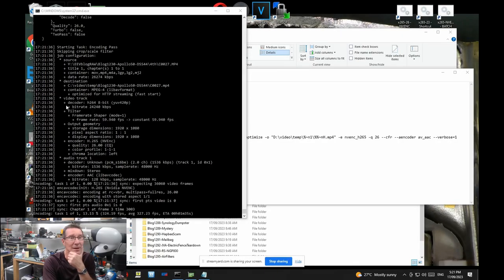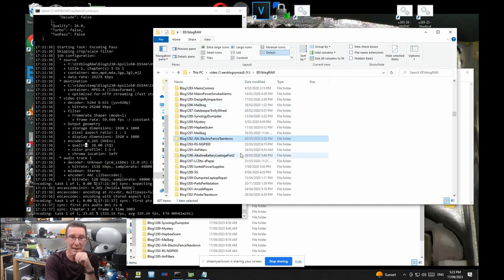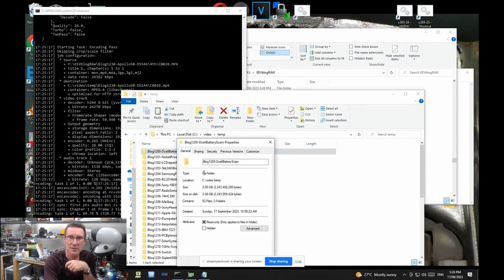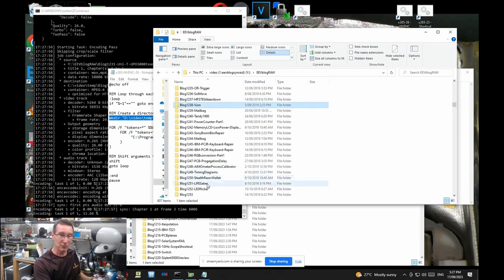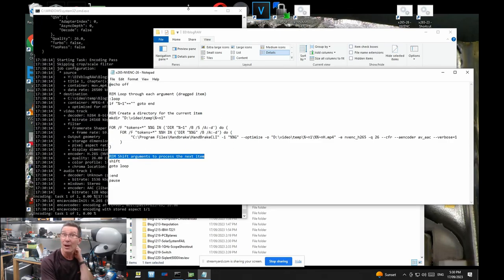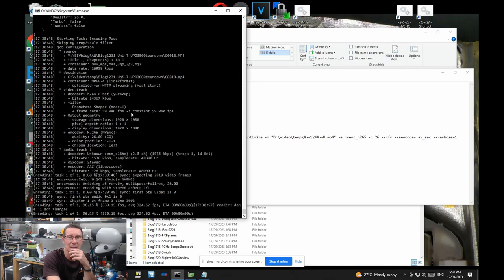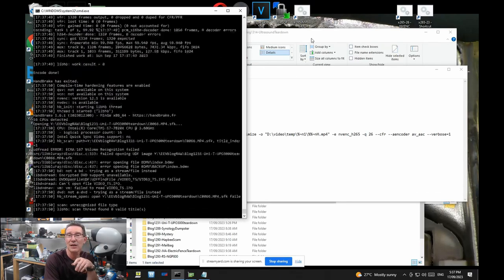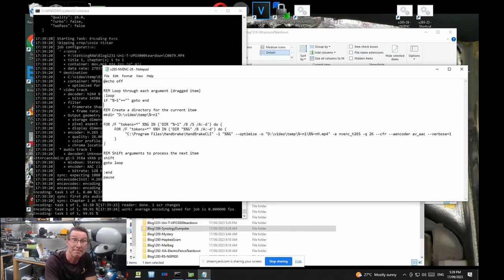My Automated Handbrake Video Conversion Batch File Script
How my automated Handbrake batch file works for transcoding all my original RAW video files using the RTX2060 GPU in H.265 format.
I'm using this to transcode 10's of thousands of raw camera video files.

CODE:
@echo off

REM Loop through each argument (dragged item)
:loop
if "%~1"=="" goto end

REM Create a directory for the current item
mkdir "D:\video\temp\%~n1"

FOR /F "tokens=*" %%G IN ('DIR "%~1" /B /S /A:-d') do (
     FOR /F "tokens=*" %%H IN ('DIR "%%G" /B /A:-d') do (
          "C:\Program Files\Handbrake\HandBrakeCLI" -i "%%G" --optimize -o "D:\video\temp\%~n1\%%~nH.mp4" -e nvenc_h265 -q 26 --cfr --aencoder av_aac --verbose=1

REM Shift arguments to process the next item
shift
goto loop

:end
pause

END CODE